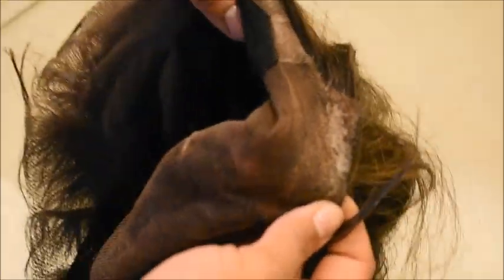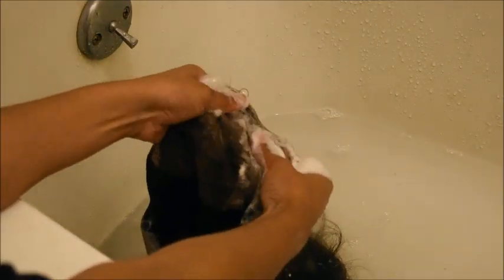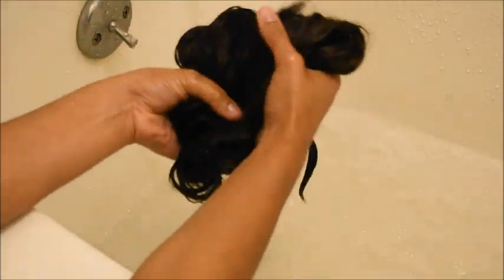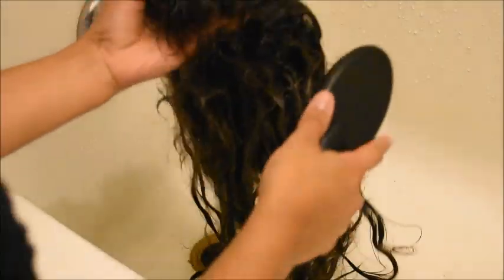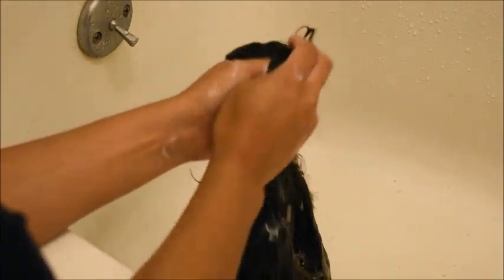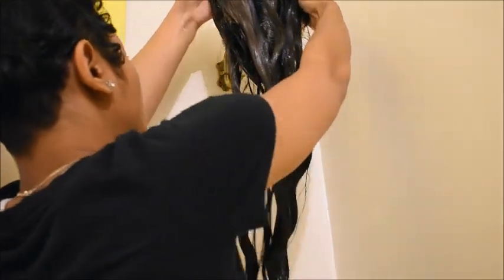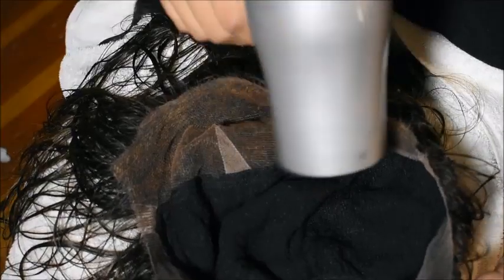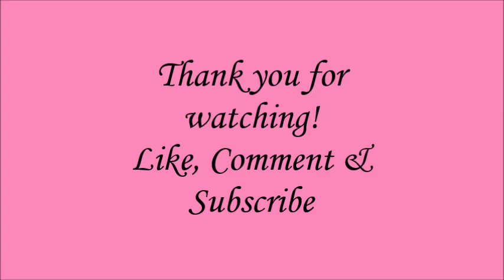HOW TO CLEAN/WASH YOUR WIG | FT UNIWIGS FULL LACE WIGS | LANI FELI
SKU: LS0101
Cap: full lace
Cap size: average 22"
Length: 22"
Density: 150%
Color: Jaz Jackson color